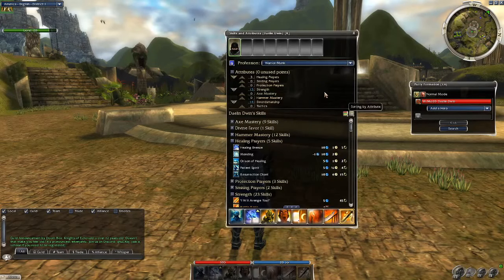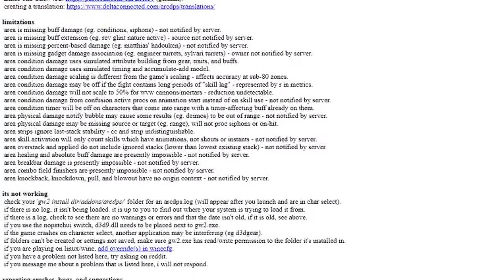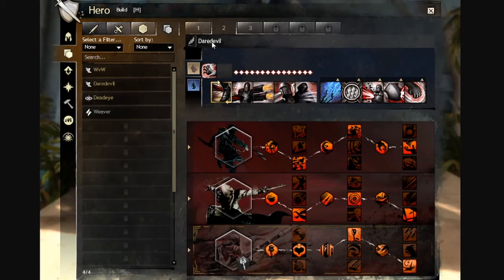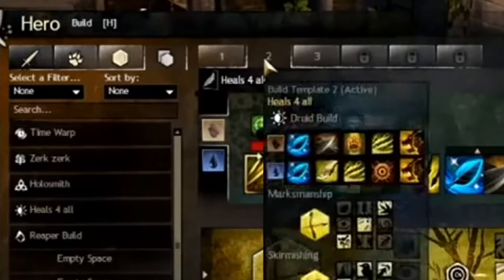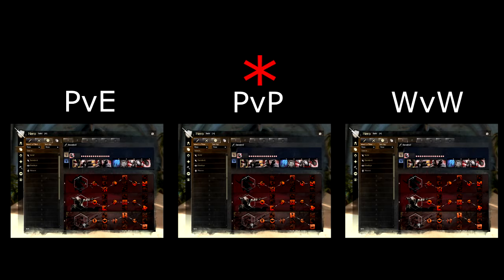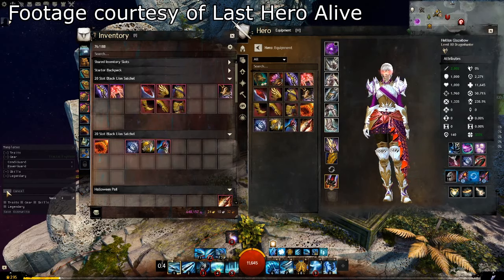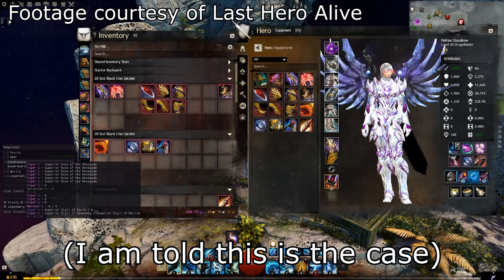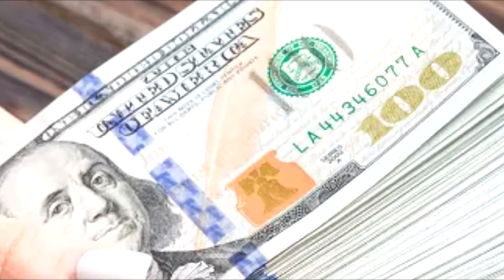Guild Wars 2: The Build Template Blunder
In which I attempt to catalogue the failings of Guild Wars 2's proposed Build Template system.